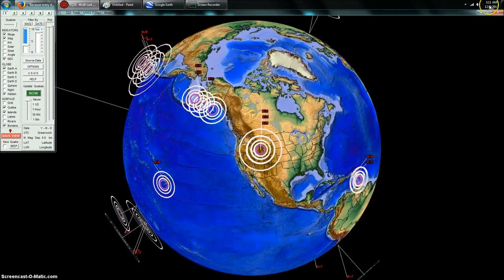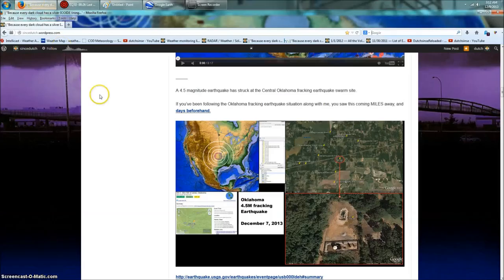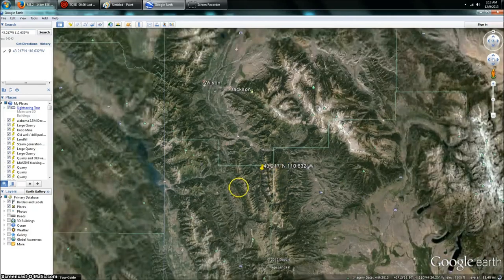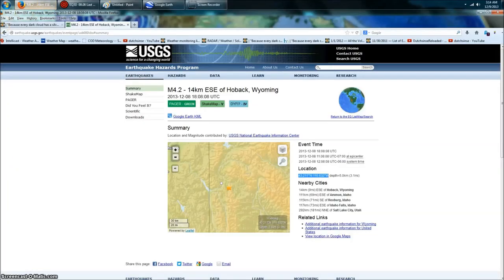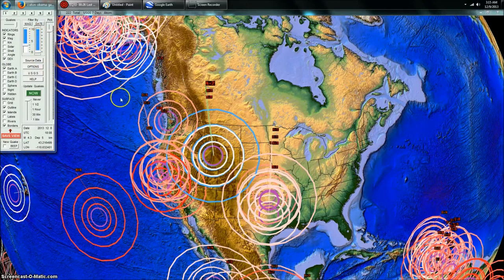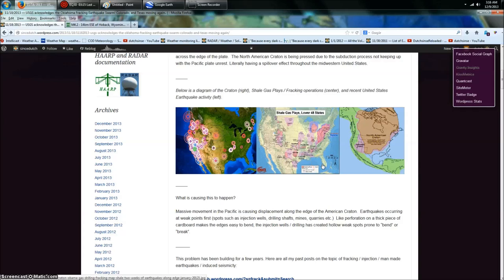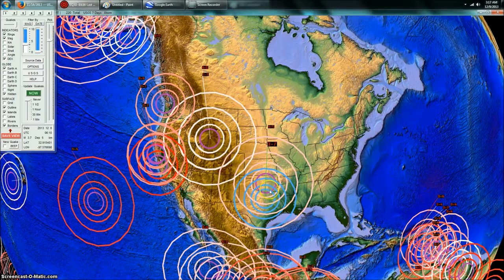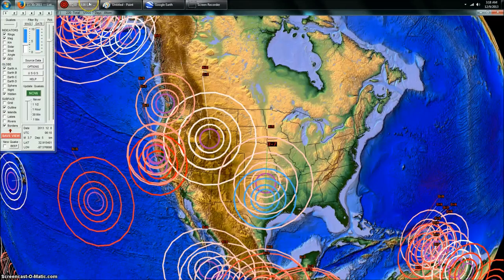12/09/2013 -- Yellowstone Earthquake Swarm Underway -- Dutchsinse Michael Yuri Janitch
Dutchsinse Michael Yuri Janitch
Full post here , along with information on the previous movement this week, information on Yellowstone's earthquake potential, as well as  links for Earthquake monitoring.

Just as expected, following the previous days Midwest Oklahoma earthquake swarm, we're now seeing a subsequent Yellowstone earthquake swarm.

The above post covering the recent quakes in Oklahoma, Texas, Arkansas, Colorado, Wyoming, and Canada.